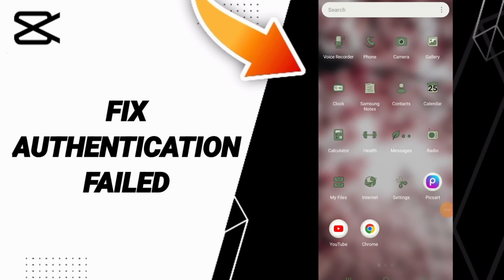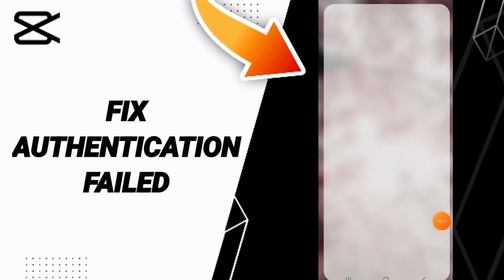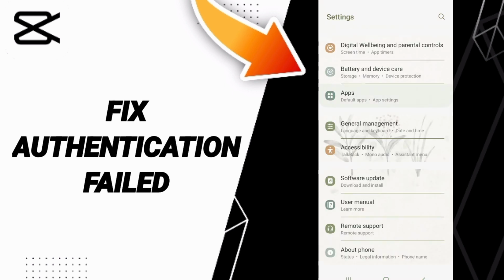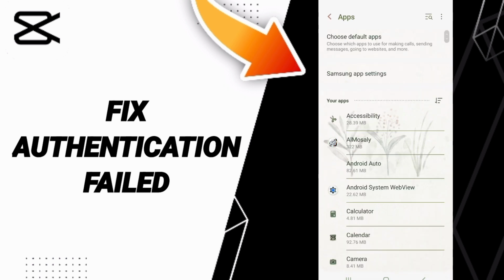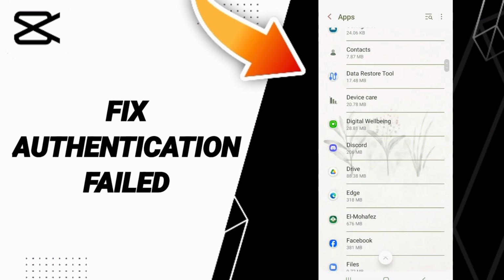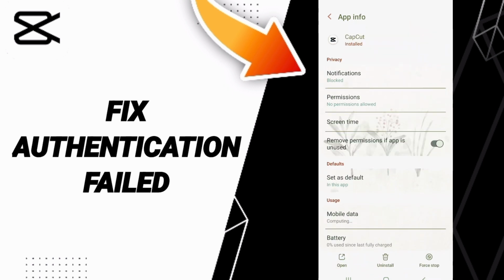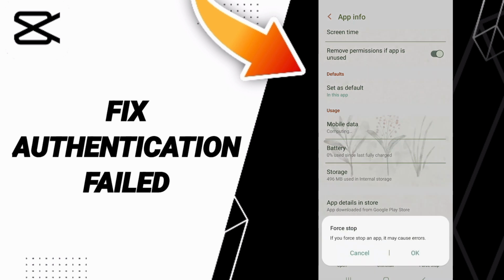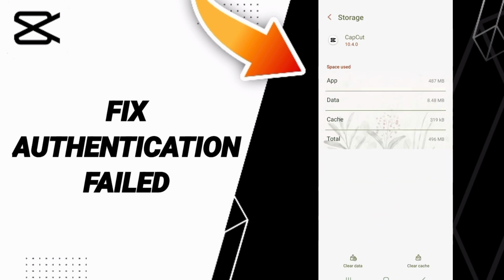How To Fix Authentication Failed On CapCut App 2024